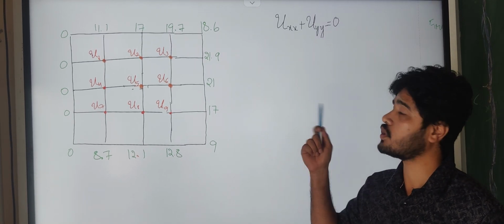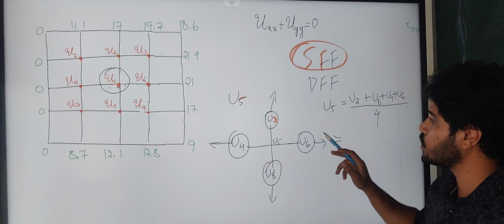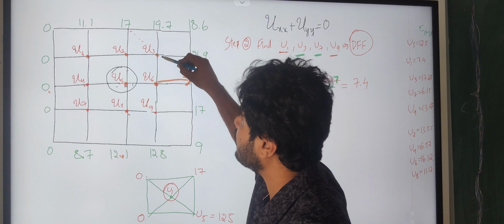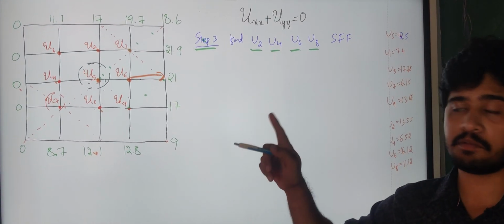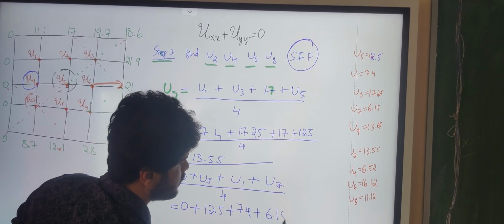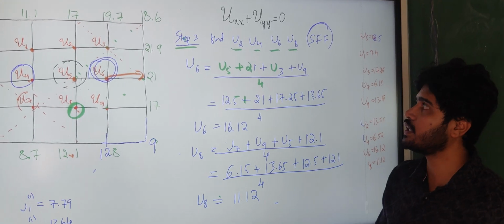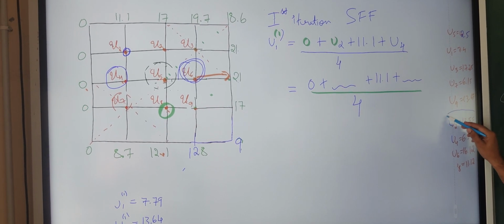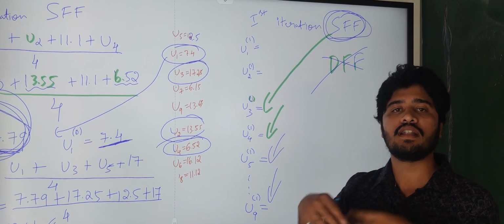Numerical solution for Laplace equation